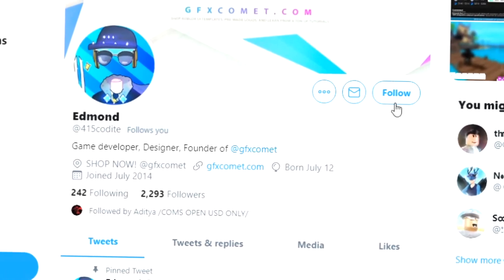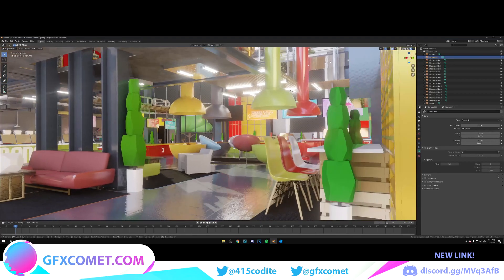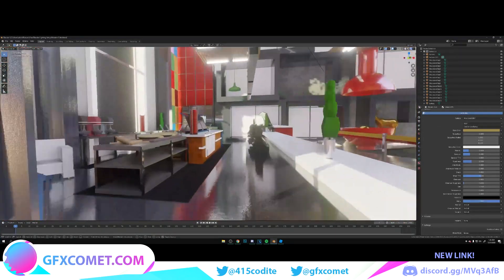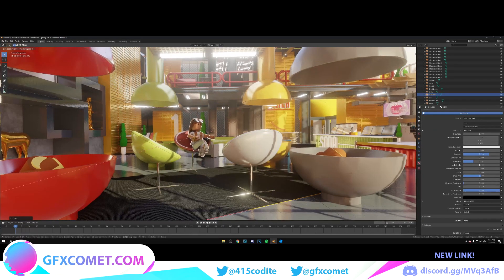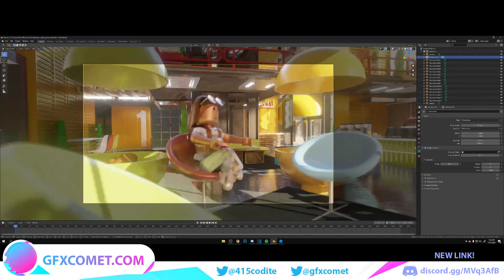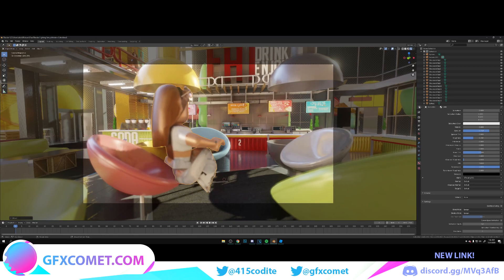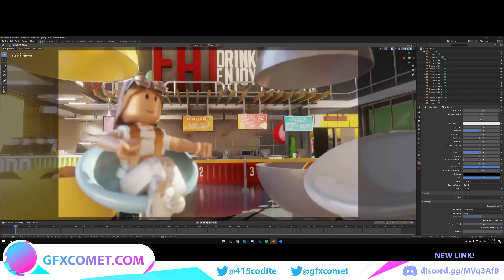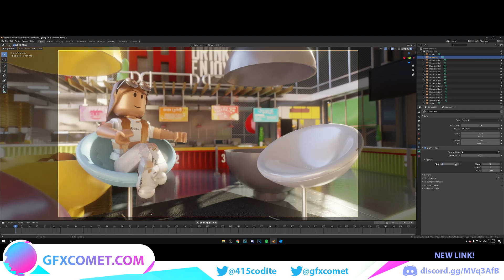Cafe Thumbnail Render Scene Full Tutorial - ROBLOX GFX | GFX COMET (Part 5)